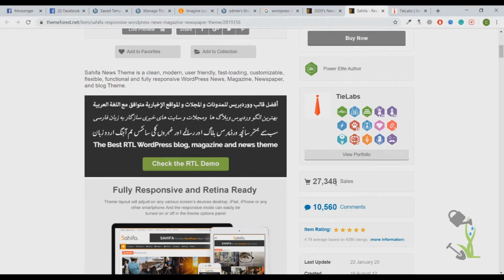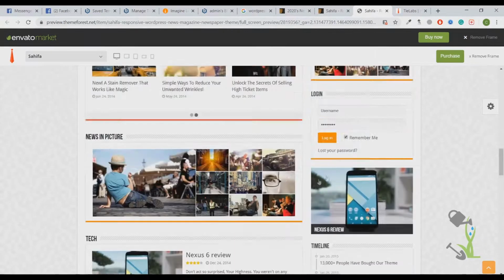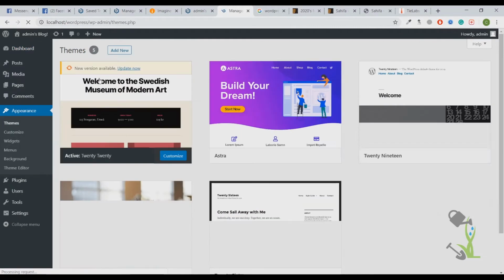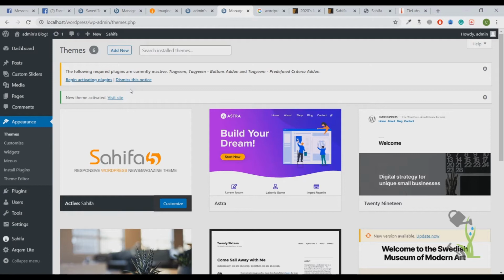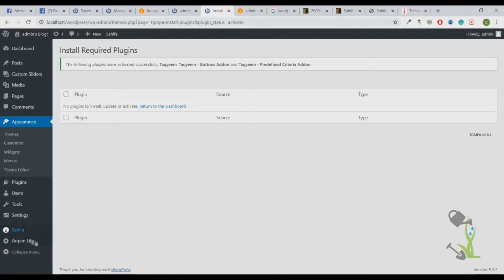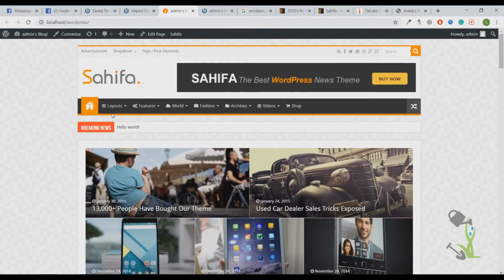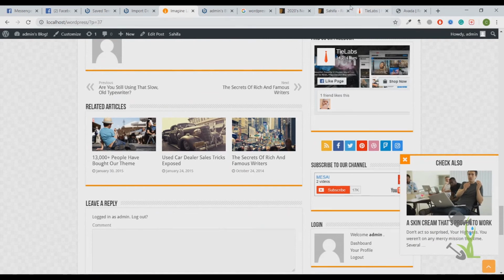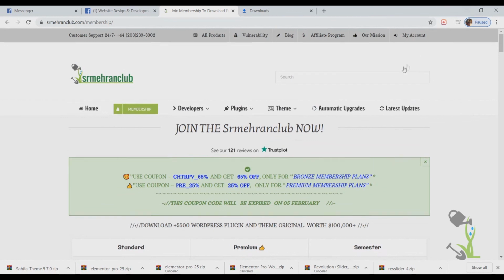Sahifa - Responsive WordPress News / Magazine / Blog Theme Tutorial| Free Download And Install Guide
Sahifa - Responsive WordPress News / Magazine / Blog Theme | Download And Install Guide

If You are looking for a Wordpress News blog then you should must try this theme , from my side I think it's the best theme out there by which you can do anything kind of things when it comes to bloggin